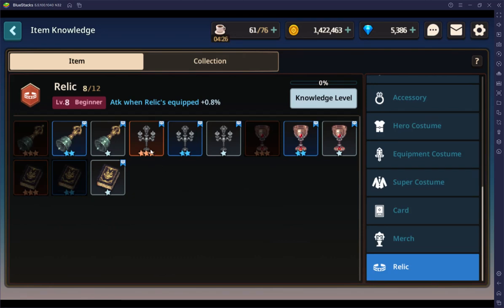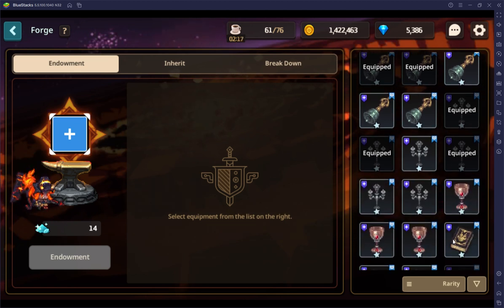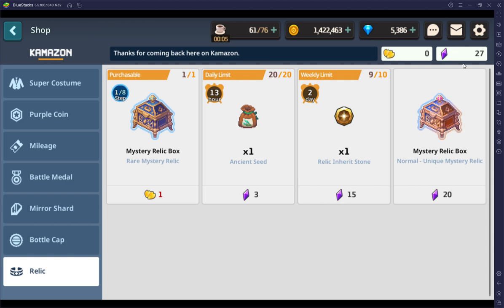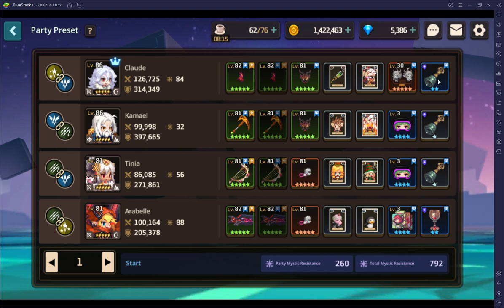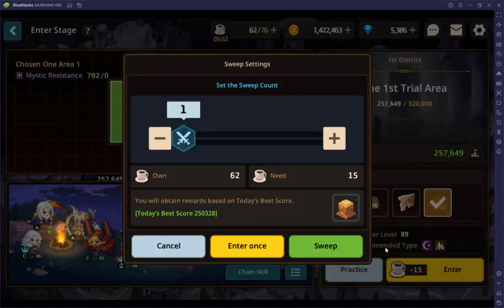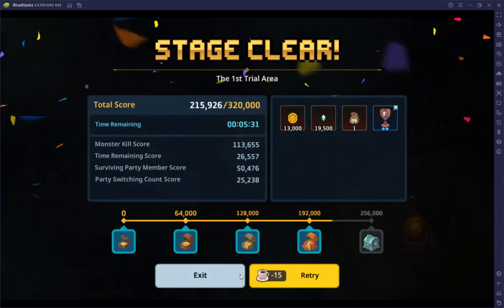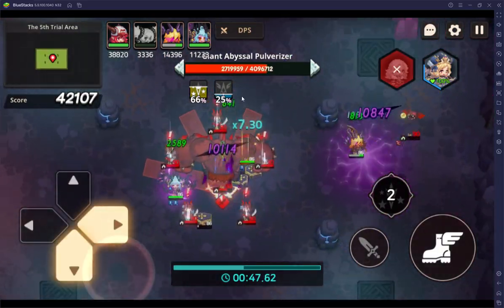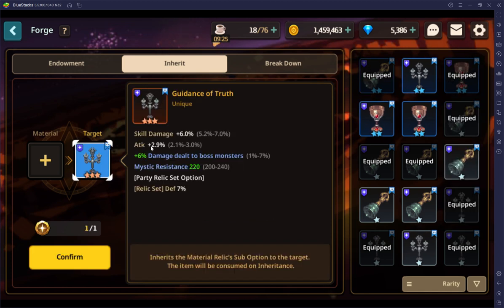Noogie explains Expeditions and Relics - Guardian Tales